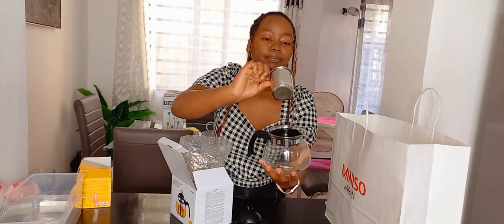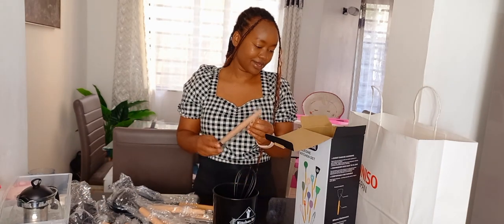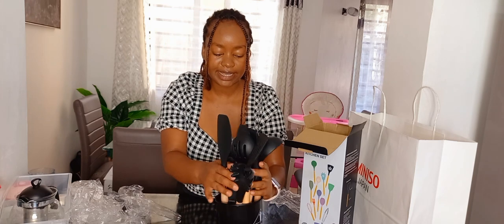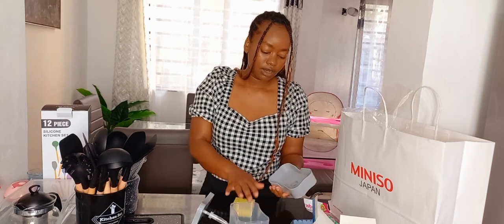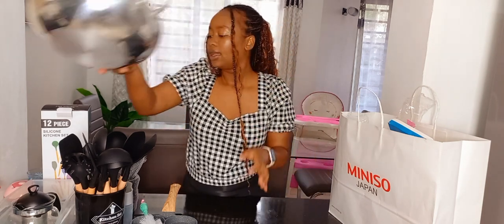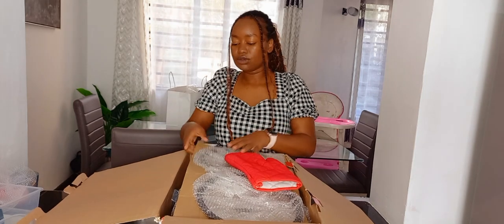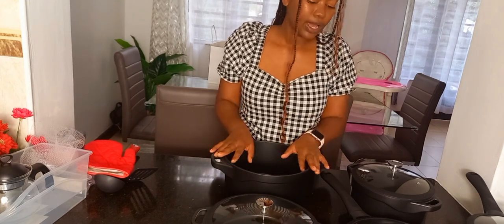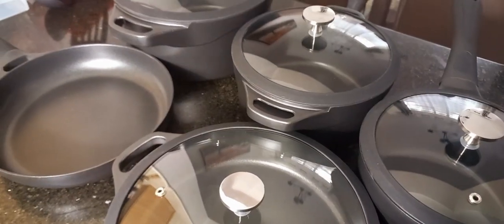KITCHEN UPDATE.UNBOXING NEW KITCHENWARE.CARREFOUR/MINISO/KAMUKUNJI KITCHEN HAUL.